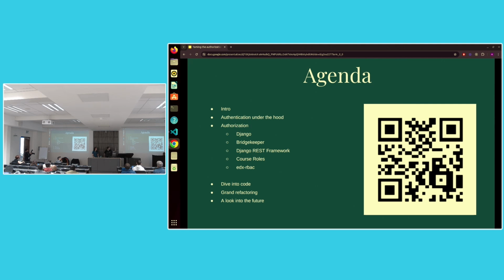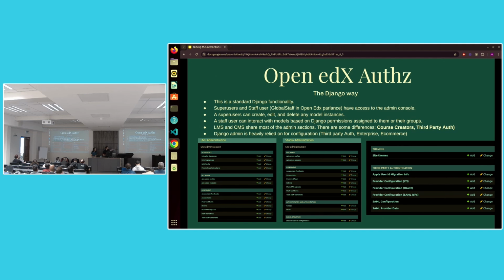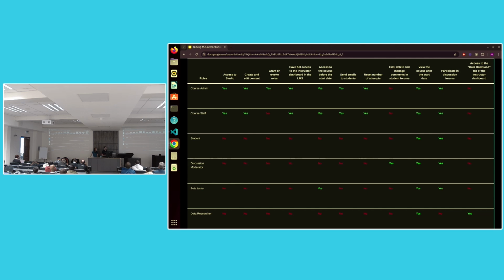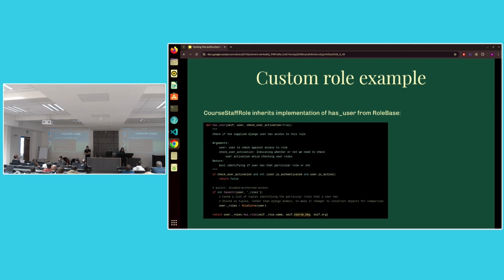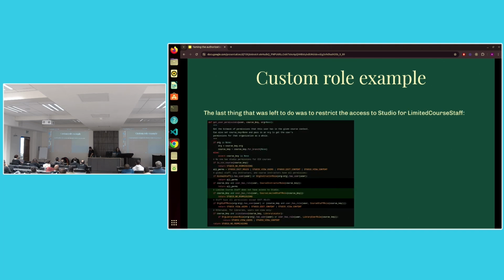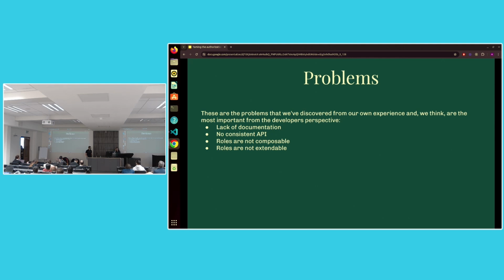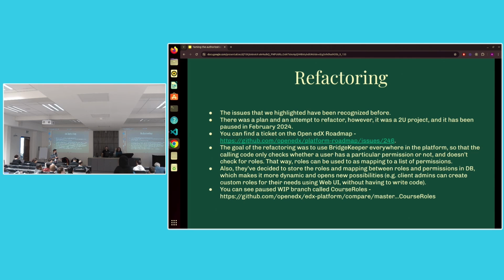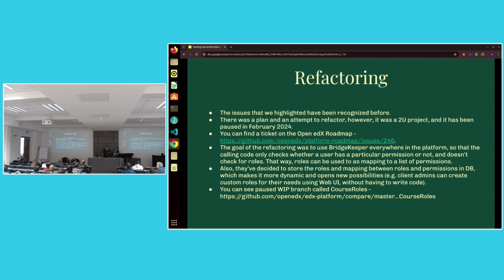Taming the authorization beast in Open edX: Looking into the platform's access model and its future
Authorization in Open edX is a critical element that governs user access and permissions within the platform.

This talk will give an overview of the access model and how it works. Then delves into the technical details of its implementation - roles and permission. We'll look into the current state of authorization and how roles are implemented, discuss their existing limitations, and how upcoming developments aim to fix them.

Speaker: Maxim Beder, Fullstack Developer, OpenCraft